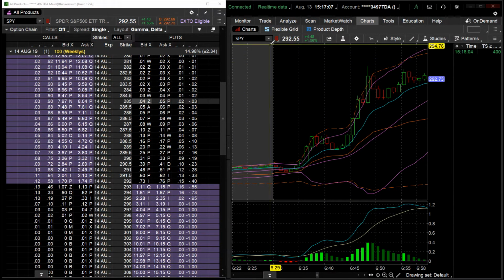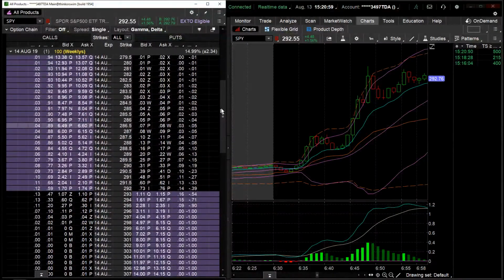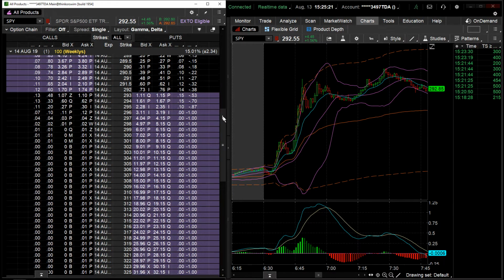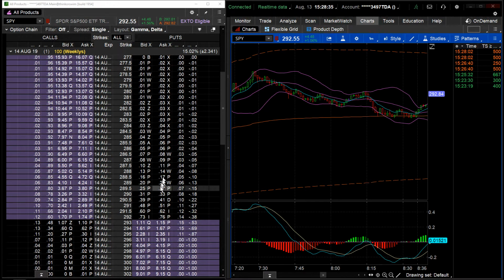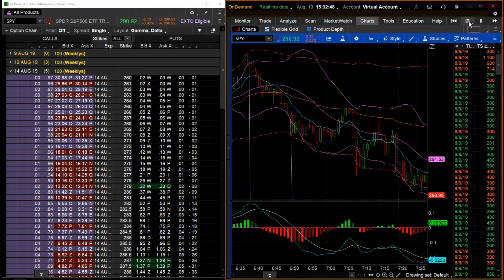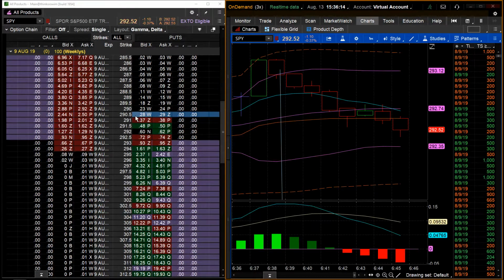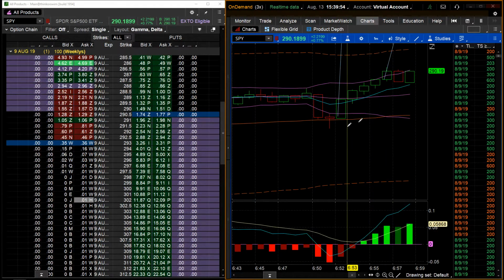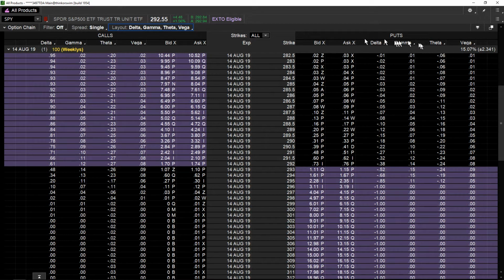Stock Options made simple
breaking down stock option chains, strike price, bid and ask